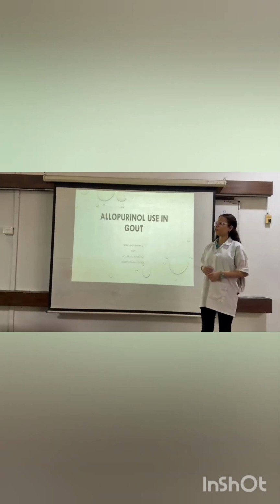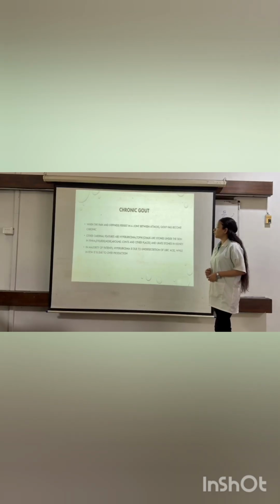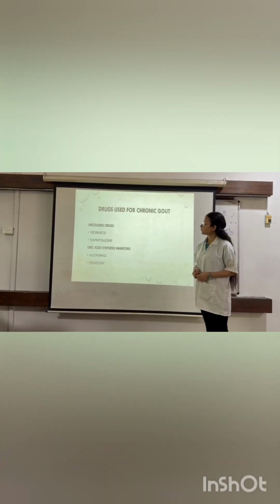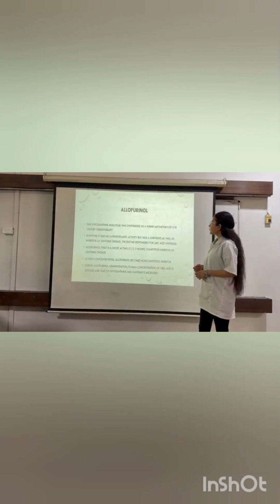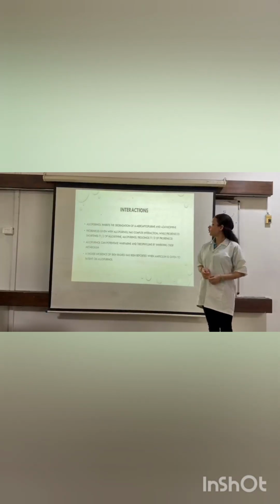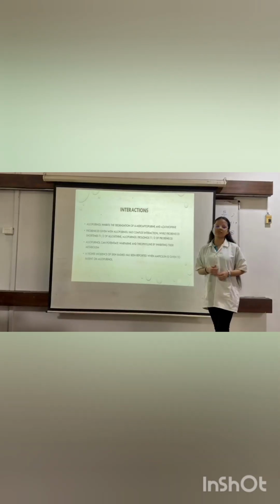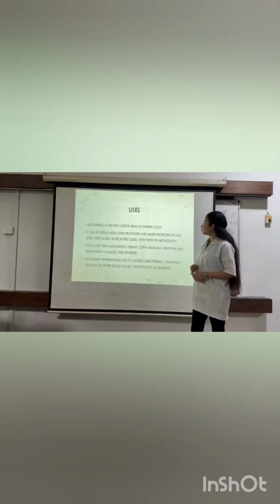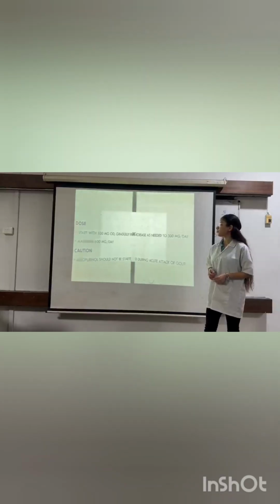Allopurinol drug used in gout-pharmacology